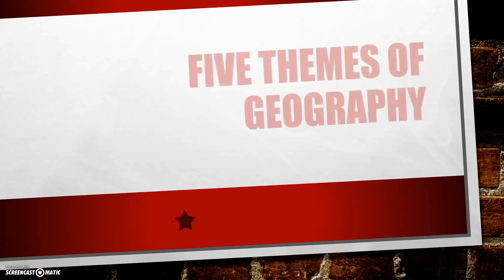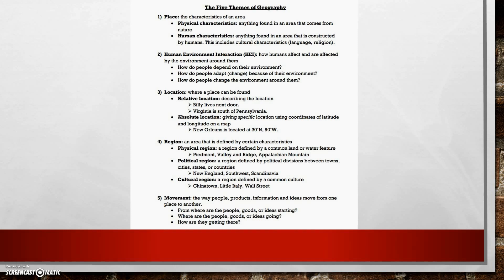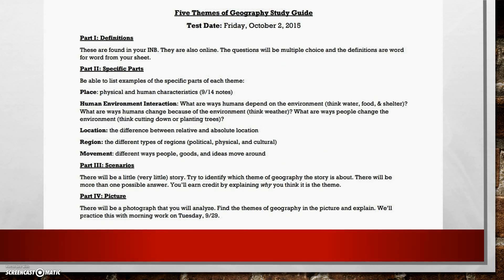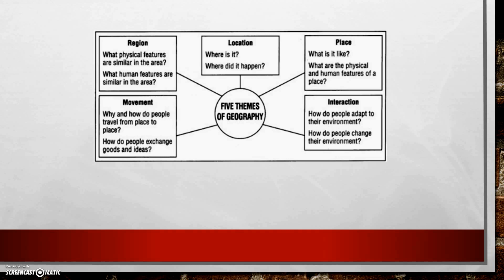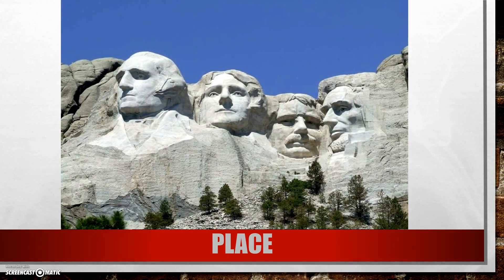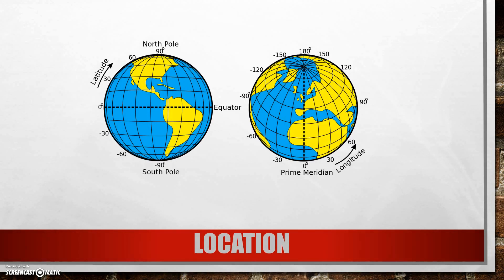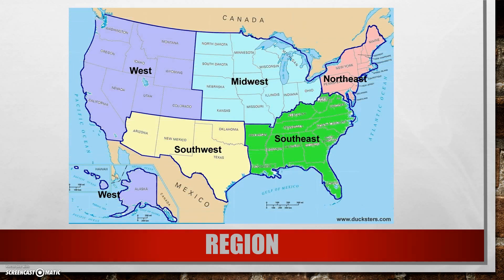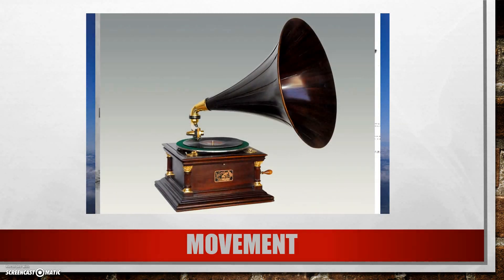Five Themes of Geography Video Study Guide